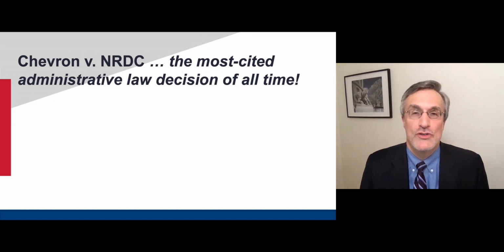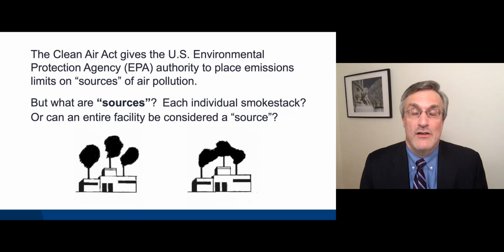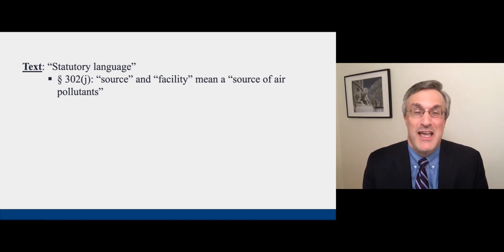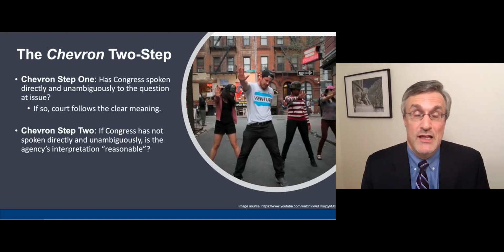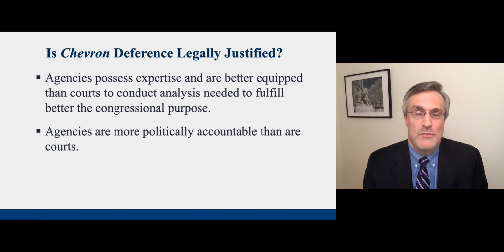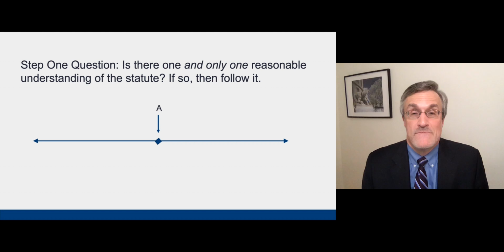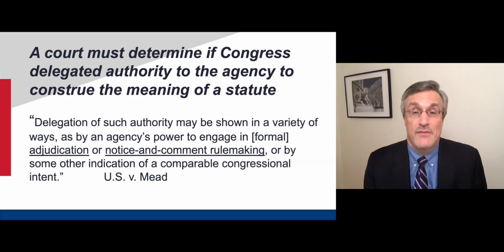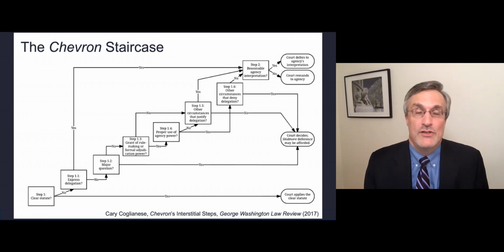Chevron and the Administrative State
In this half-hour video, Professor Cary Coglianese reviews how the Supreme Court has applied the Chevron doctrine, the legal framework that courts use when interpreting statutes in the administrative state. One of the Court’s most frequently cited decisions, Chevron established a famous two-step framework, which calls for courts to defer to administrative agencies’ reasonable interpretations of ambiguous statutory provisions. Professor Coglianese explains that Chevron actually established a multi-step framework which calls for legal analysis between Chevron’s famous steps 1 and 2 and before a court determines that it must give deference to an agency’s statutory interpretation.

For further discussion, viewers should refer to Cary Coglianese, “Chevron’s Interstitial Steps,” 85 George Washington Law Review 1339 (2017).